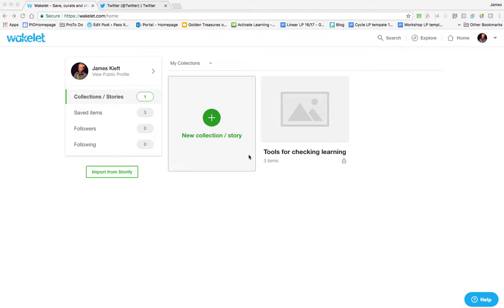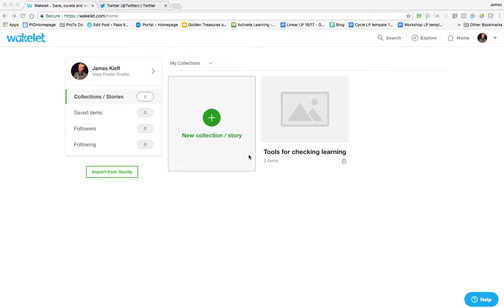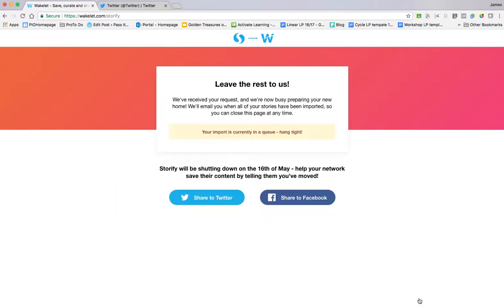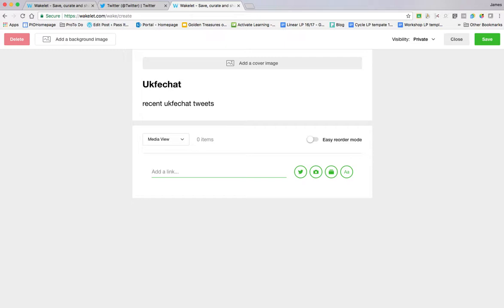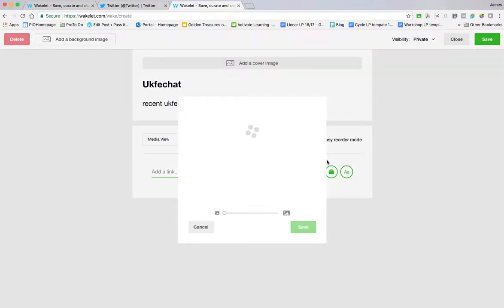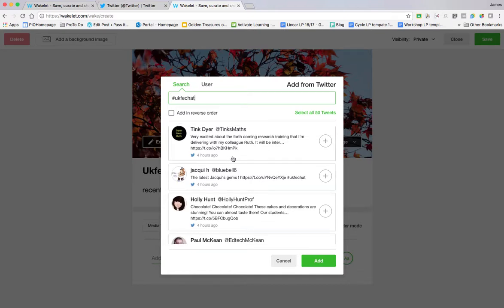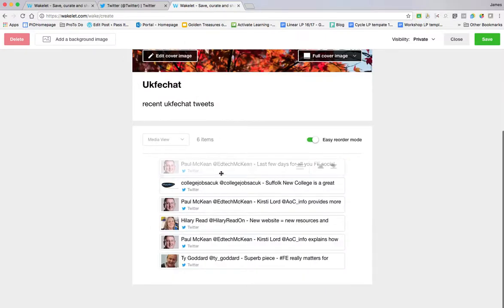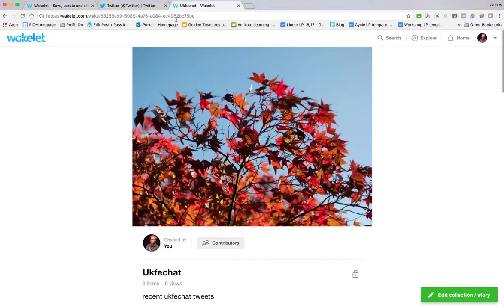Using Wakelet as an alternative to Storify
In this video I go through how to use Wakelet as an alternative to Storify, I also show how you can import your old Storify's